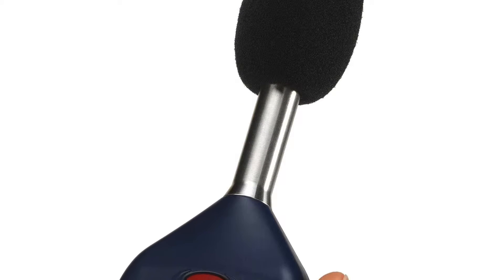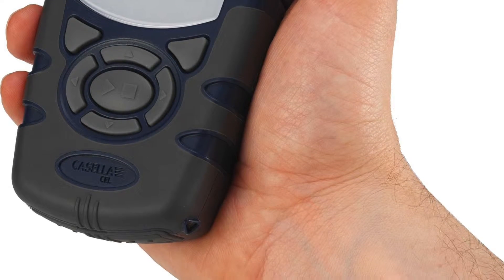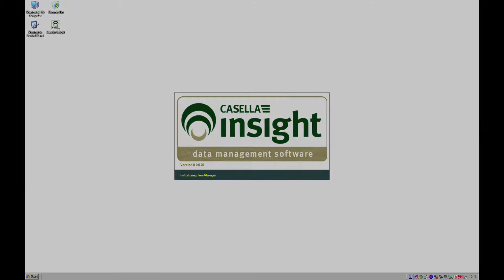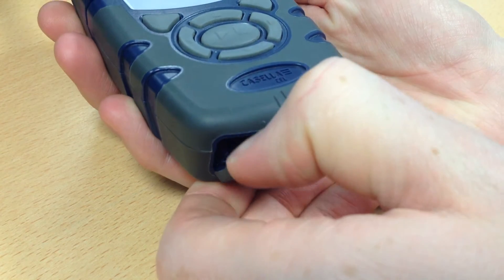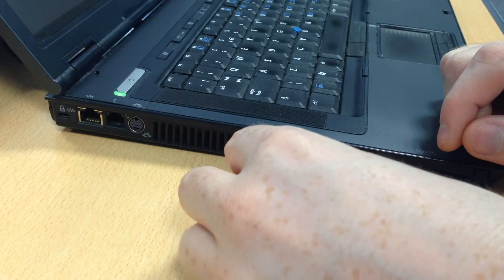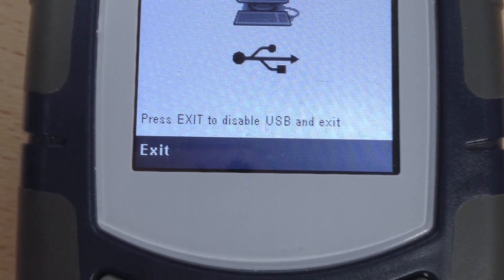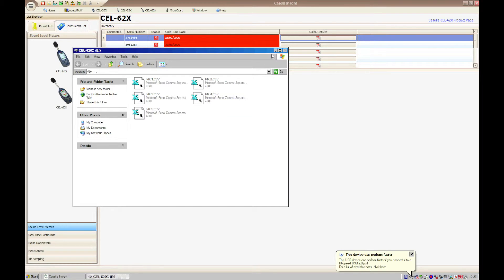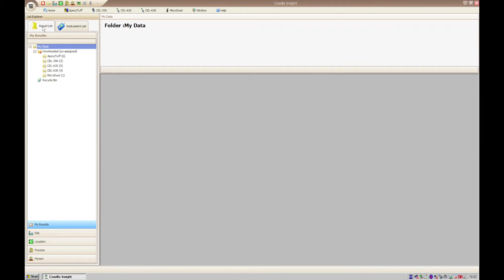62x Series Sound Level Meter - Downloading into Insight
The Casella Product Support Team guides you through downloading your measurement results from your Casella 62x Series Sound Level Meter into Casella Insight